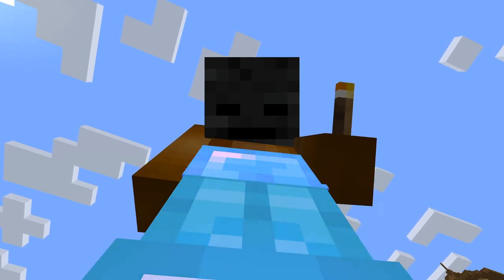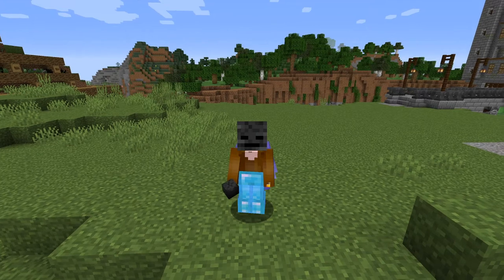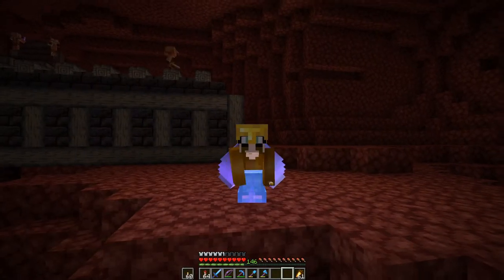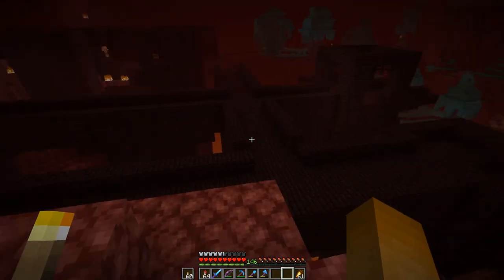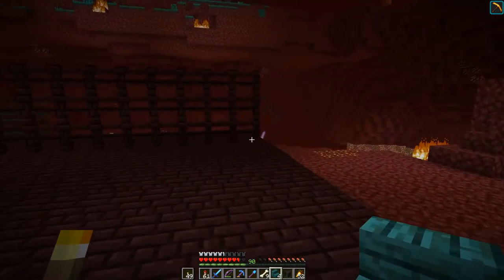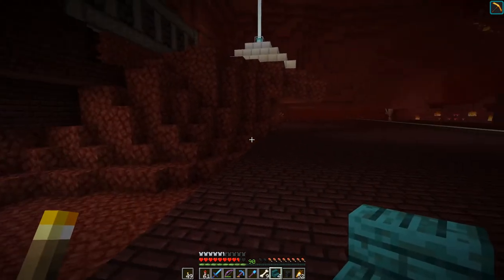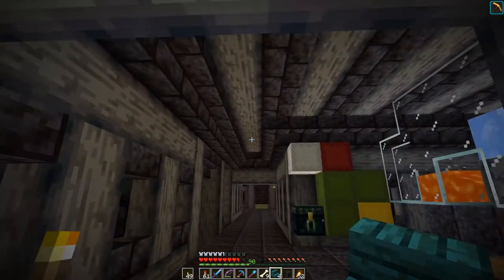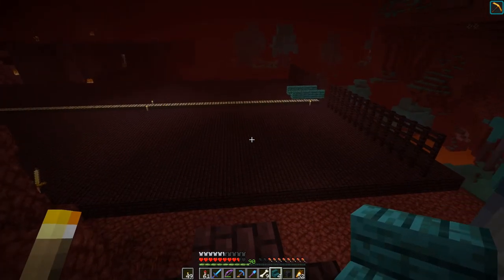Minecraft 1.16 - E60: Wither Skeleton Farm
The WitherSkeletonFarm has been a long time on my list and is the last Nether project near the Netherportal. So after finishing this, I can think about a nether transportation system.